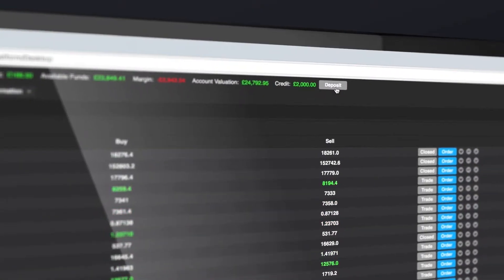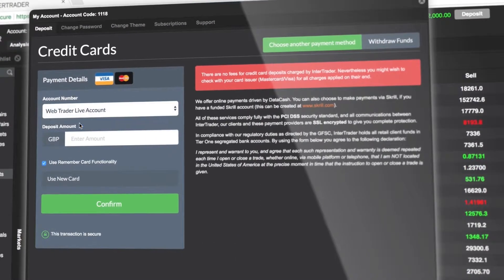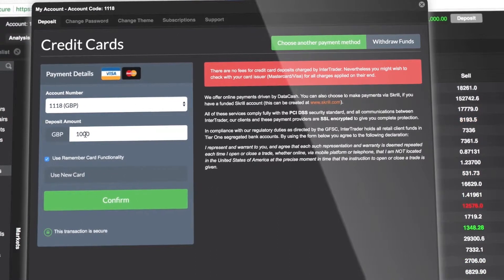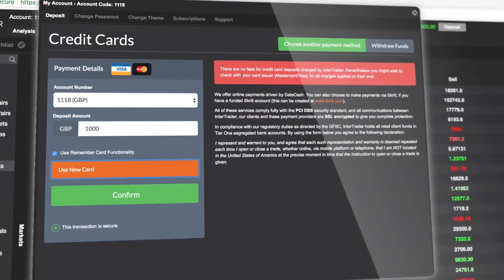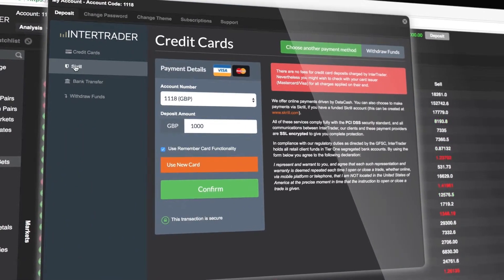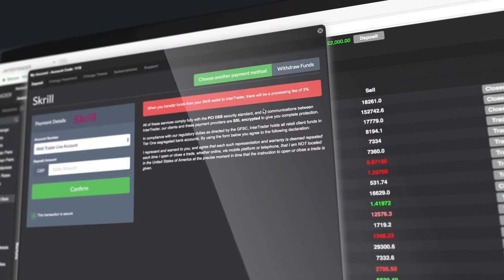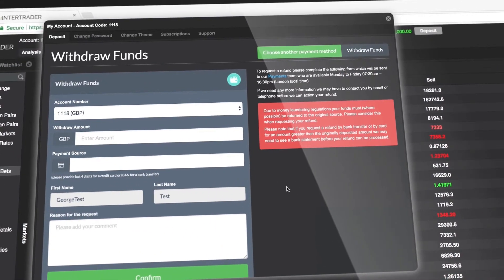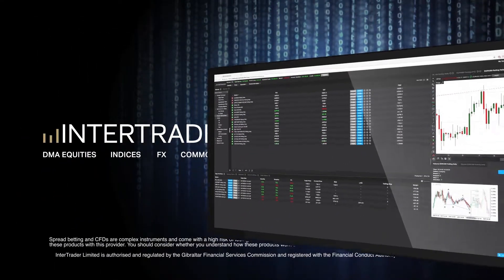Intertrader Web-based Platform Guide: Make a Deposit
How to make a deposit using the Intertrader Web-based Platform

This video provides a walkthrough for making deposits and withdrawals from Intertrader’s web-based trading platform.

Using a credit card, Skrill or bank transfer to fund your account is simple. Follow the prompts to make a transaction with just a few clicks.

to create an account and download our Web-based Platform. Spread betting and CFDs are complex instruments and come with a high risk of losing money rapidly due to leverage. 78% of retail investor accounts lose money when trading these products with this provider. You should consider whether you understand how these products work and whether you can afford to take the high risk of losing your money.

Intertrader is a trading name of Intertrader Limited which is owned and controlled by GVC Holdings PLC. Intertrader Limited is authorised and regulated by the Gibraltar Financial Services Commission and registered with the Financial Conduct Authority in the UK, ref 597312. Registered address: Suite 6, Atlantic Suites, Europort Avenue, Gibraltar.